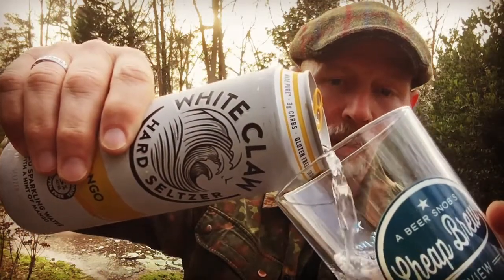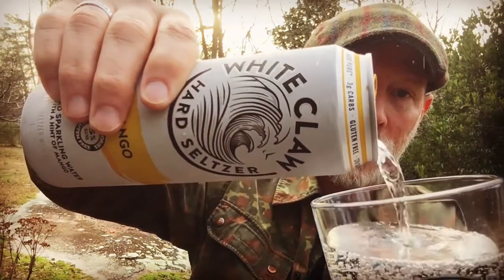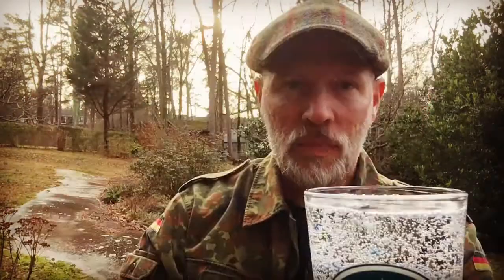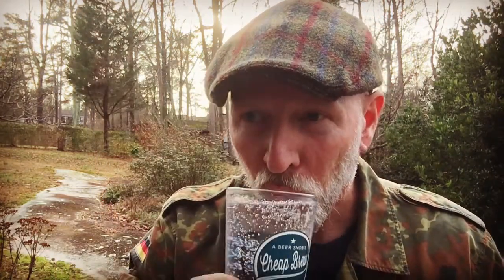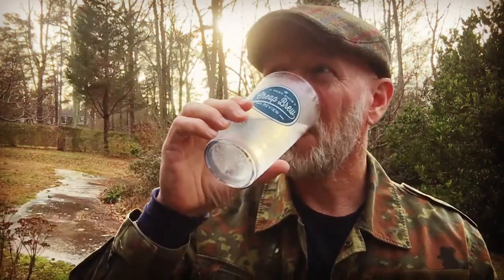White Claw Hard Seltzer Mango Review by A Beer Snob's Cheap Brew Review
White Claw Hard Seltzer is the vape version of a beer. I don't even know if it's brewed. Let's Pop the Top and See What We Got!

I"ve been asked WHY don't I have more views and more followers. Well, that's up to YOU the viewer. I am growing this channel organically and don't boost or pay for fake followers. Thank you for your support in this effort.